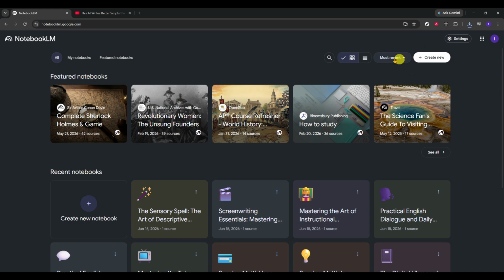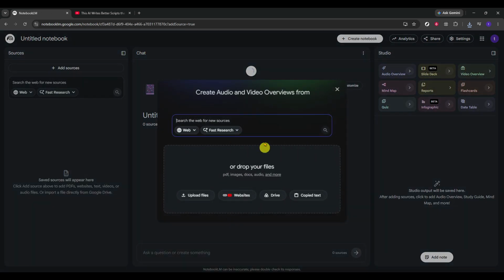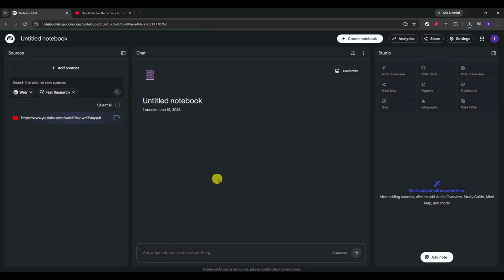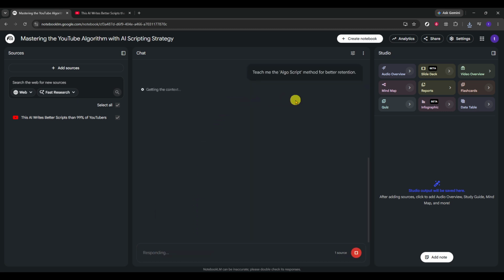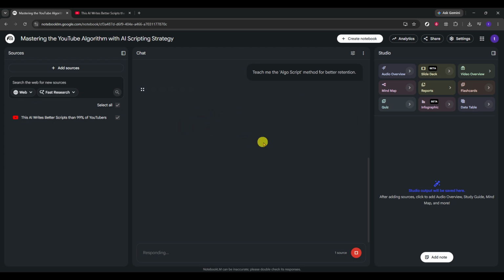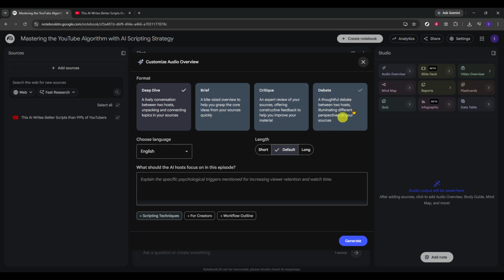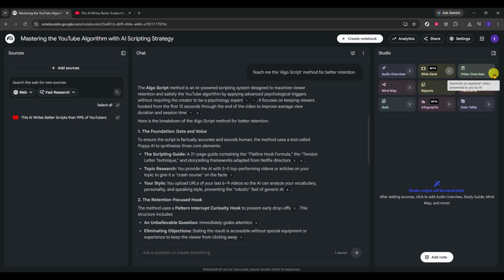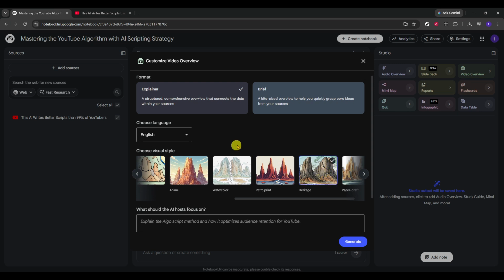How To Make Scripts For Faceless Youtube Videos Using Notebooklm (2026) (Complete Guide)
Want to learn how to make scripts for faceless YouTube videos using Notebooklm? This complete guide shows you how to create high-quality YouTube scripts with Notebooklm in simple steps. Follow along to easily generate faceless video scripts and improve your content creation workflow.